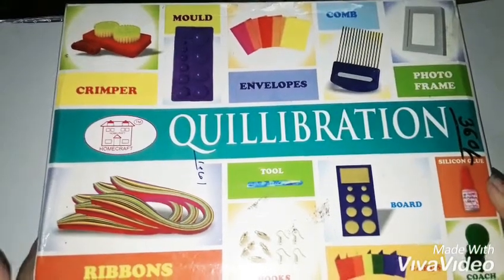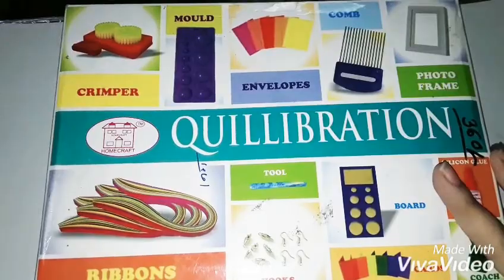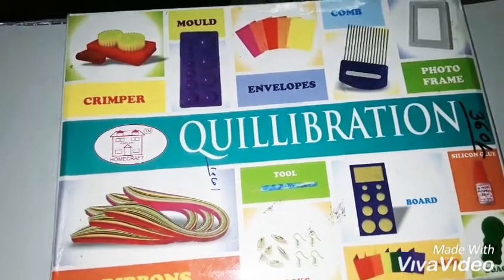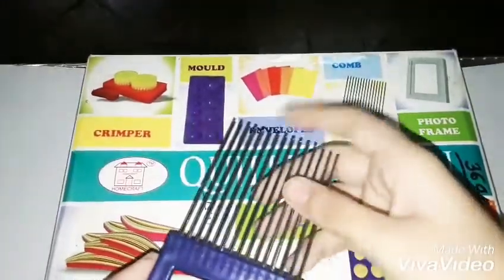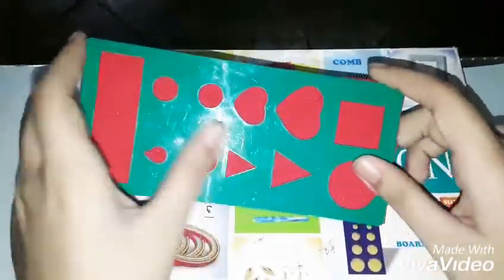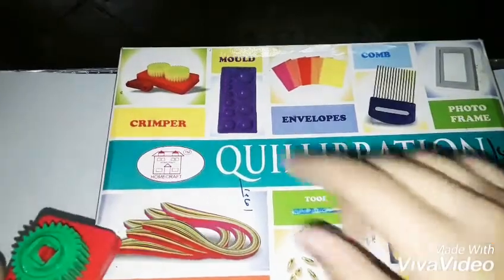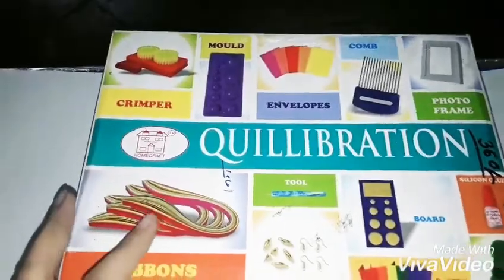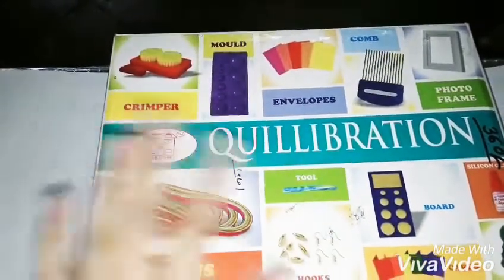Testing the paper quilling craft kit is it worth it??🤗🤗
Hii guys!!😊😊
Sooo this is a paper quilling craft kit by me
In this video I'm gonna show you what you get In the quillibration kit
If you are new to my channel my channel is all about arts and crafts also about life hacks food recipes craft kit reviews as well as all sorts of other stuff